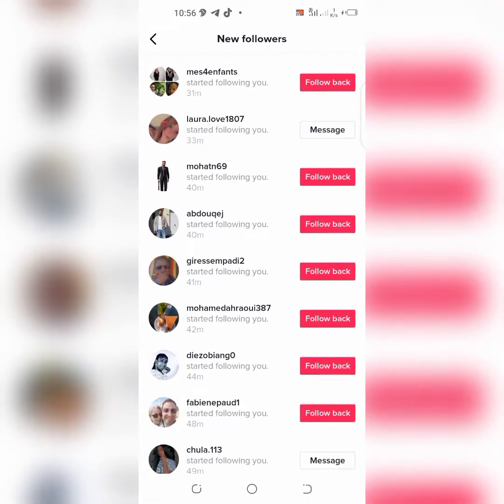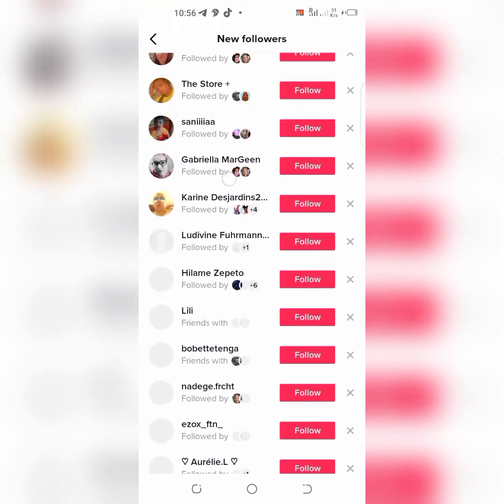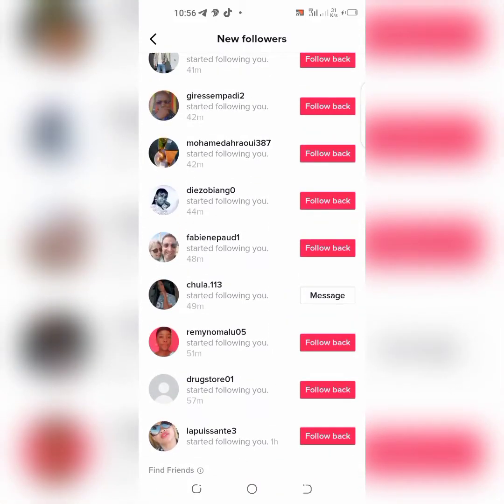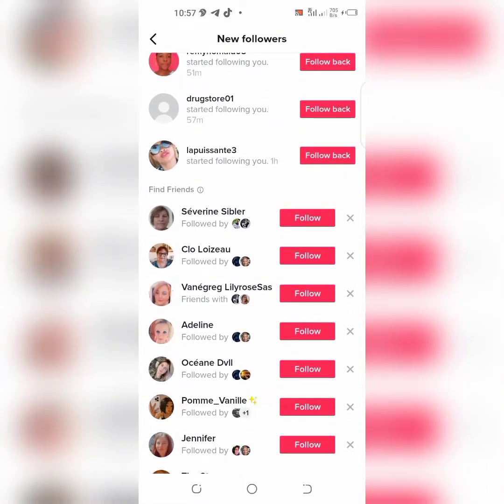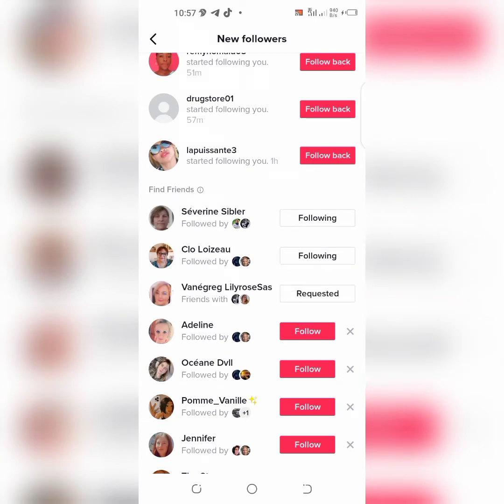How To Get Followers On Tiktok|Free Tiktok Followers.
In this video you will see the step by step process of getting free tiktok followers fast organically.